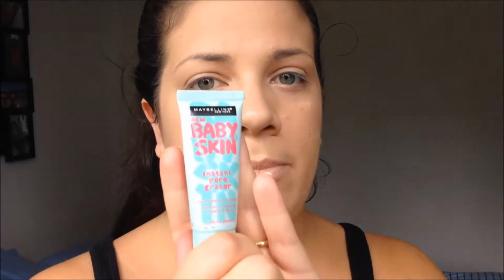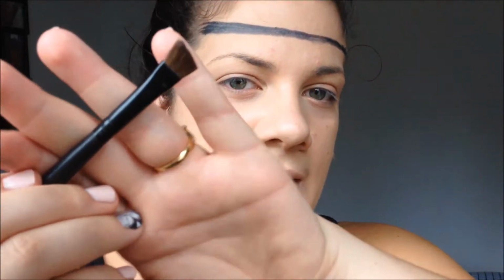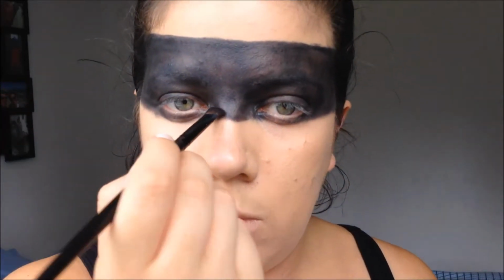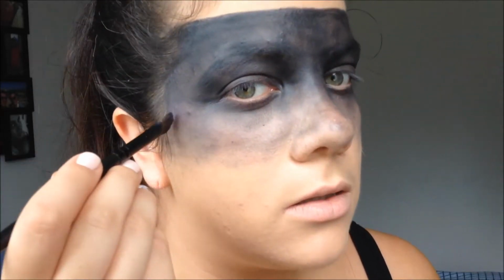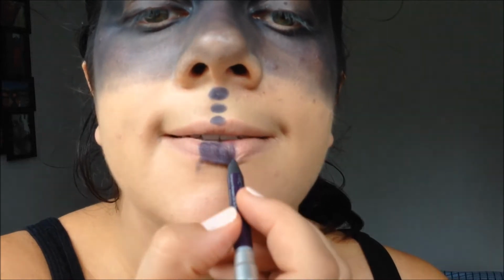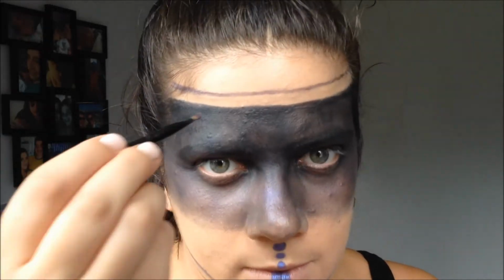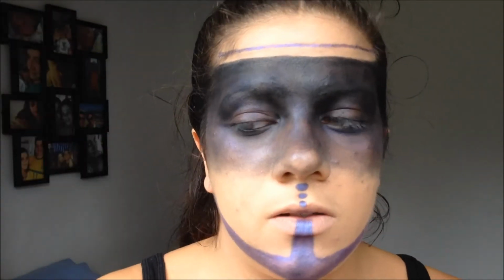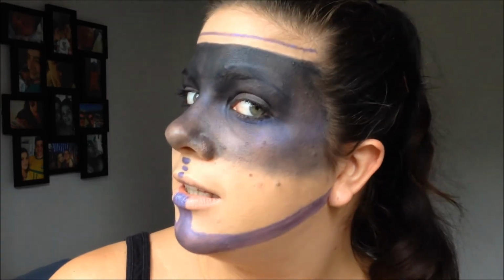Easy Halloween Makeup Tutorial ♡ Mad Max Inspired | MommaMakeup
Easy makeup tutorial inspired by Mad Max movies, for beginners to advanced. Quick and Simple.